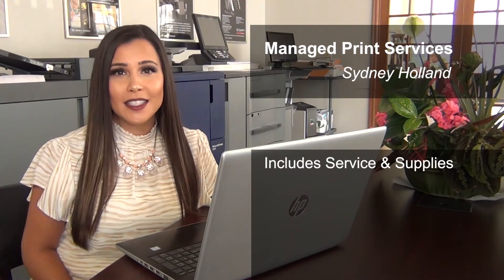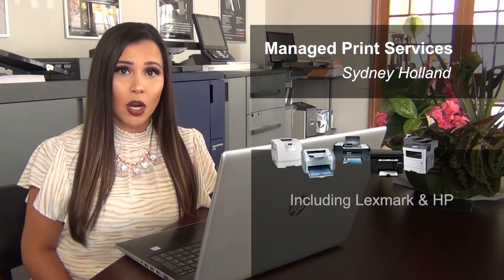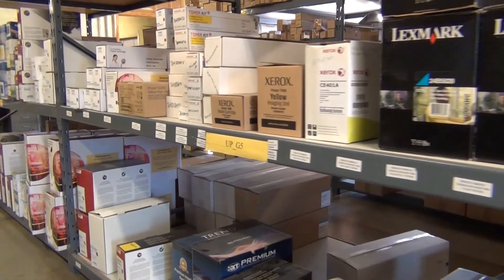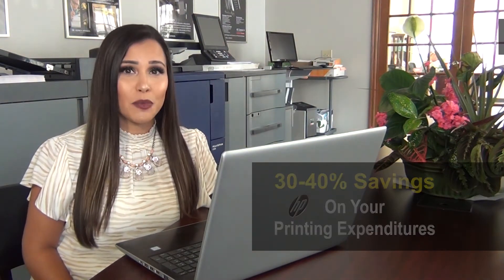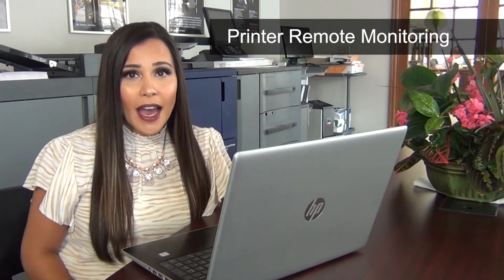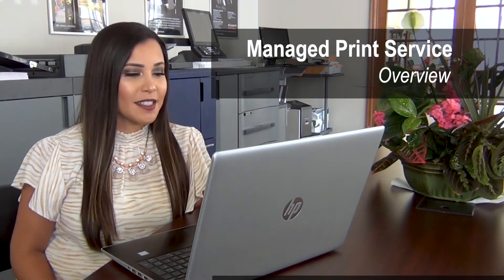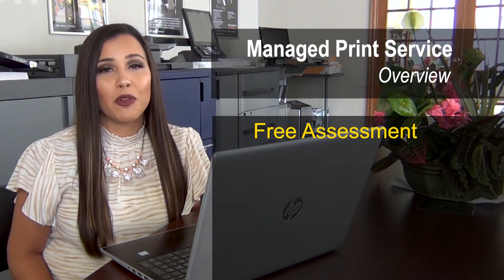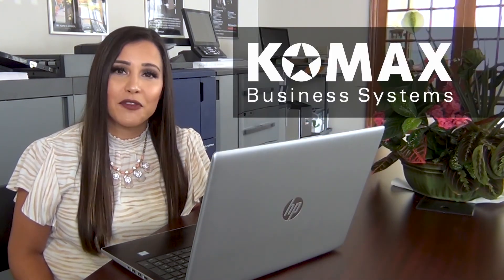What is Managed Print Services? MPS Save your company up to 30-40% on your printing costs.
MPS could save you 30-40% on your printing expenditures. Managed Print Service MPS Introduction with Sydney Holland.